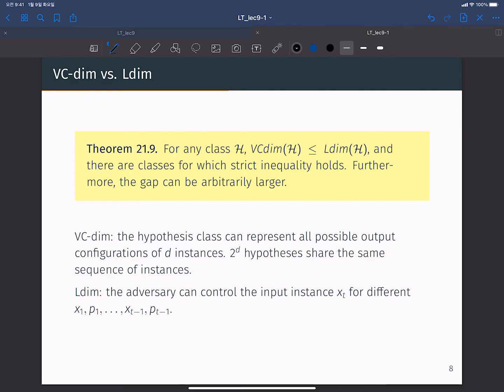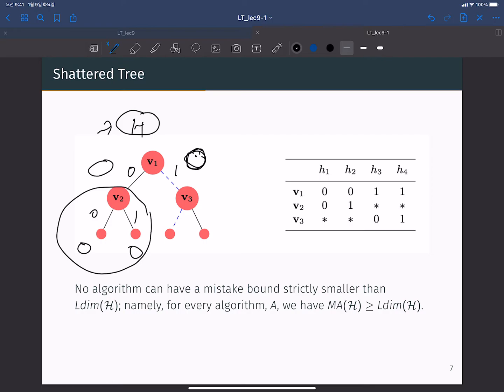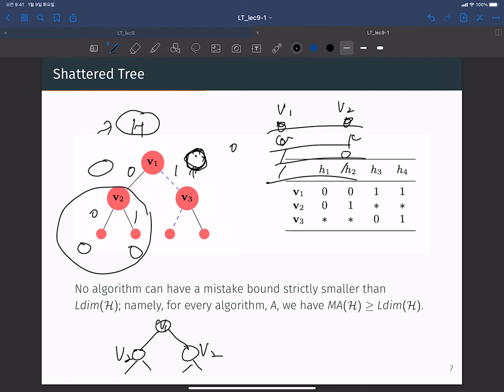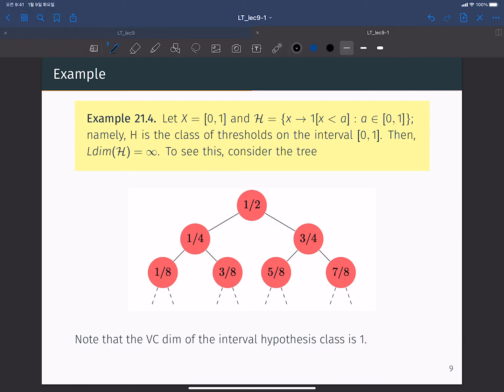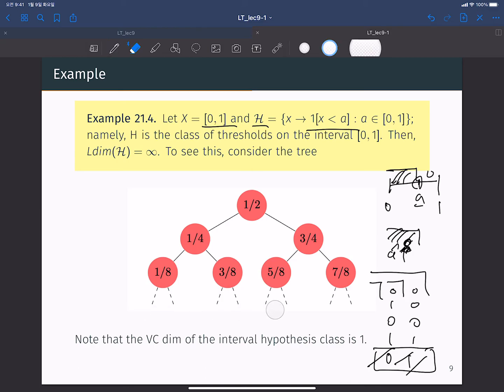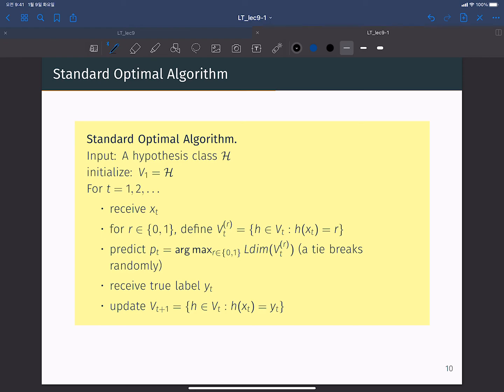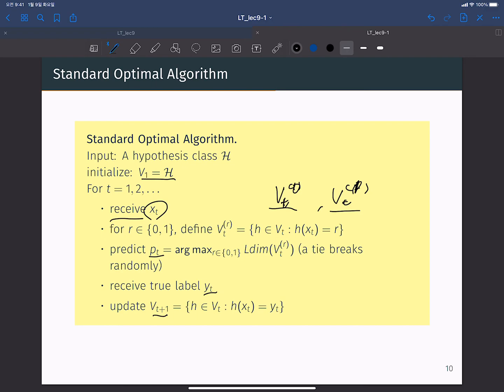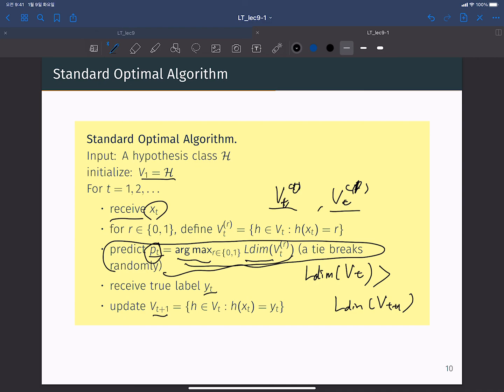[W10-4] VC dim vs L dim